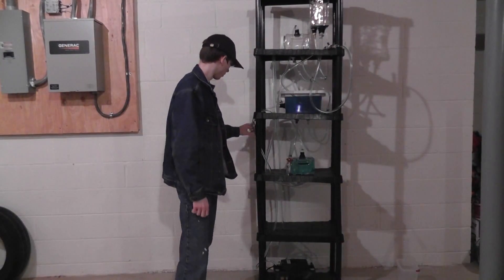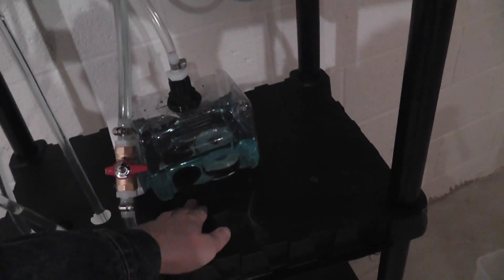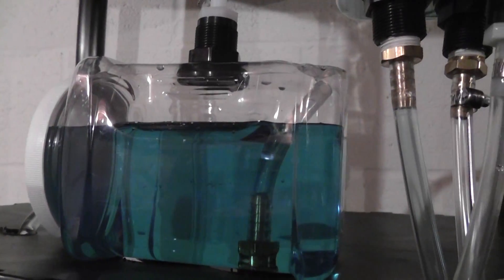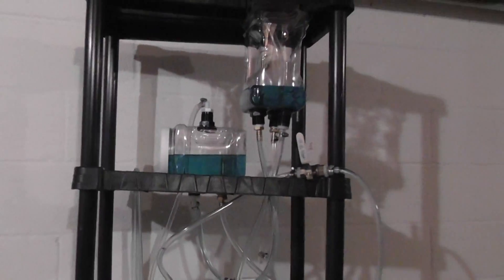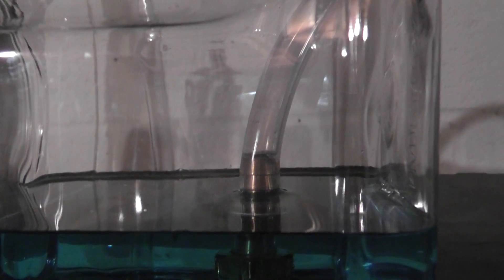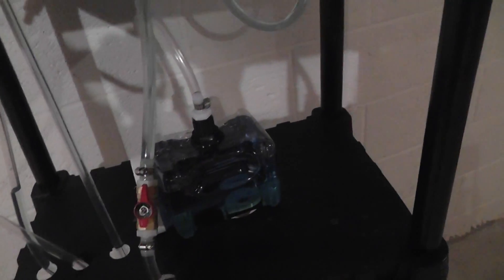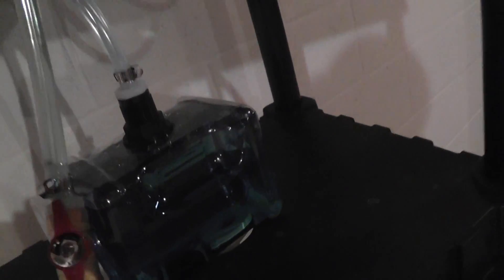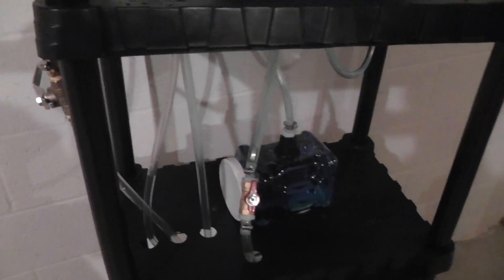Running the Miniature Hydrautomat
Here is a quick, no frills video that only shows the device in operation without much explaning what each part does.

The intention of this video is to allow people to re-watch the action of the Hydrautomat and study how it works. A lot of people have a hard time understanding (or at least getting their heads around) the device, so I thought it would be good to have a less involved video that allows you to watch the cycle more closely.